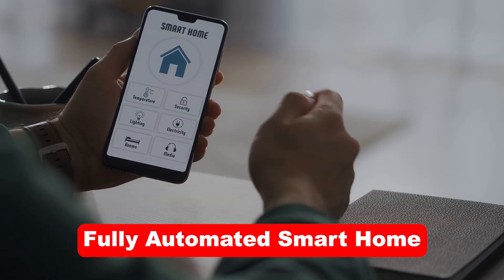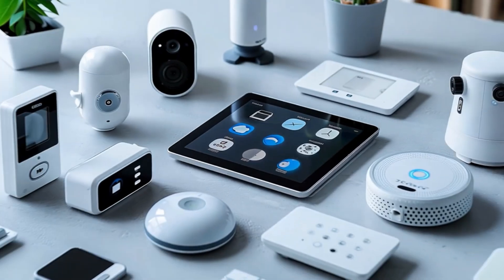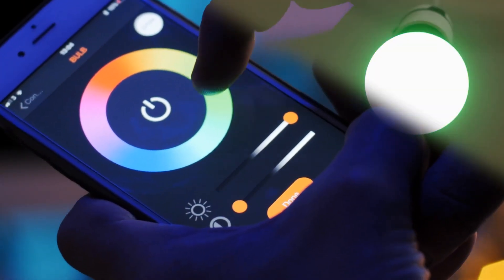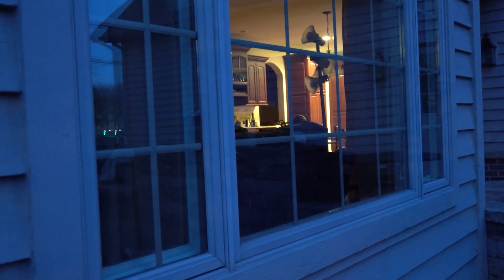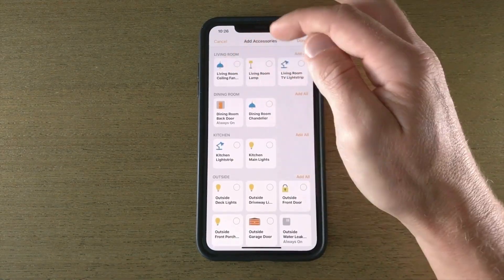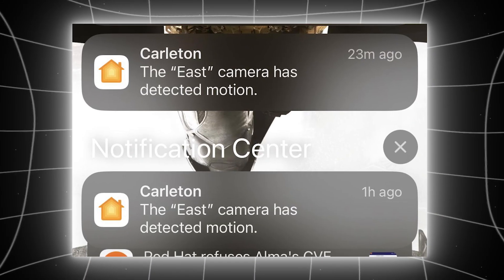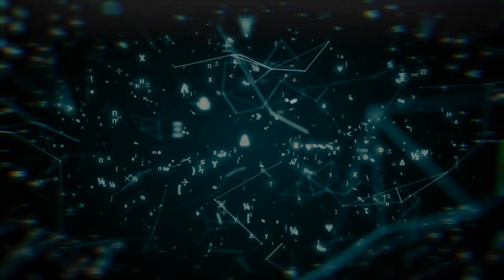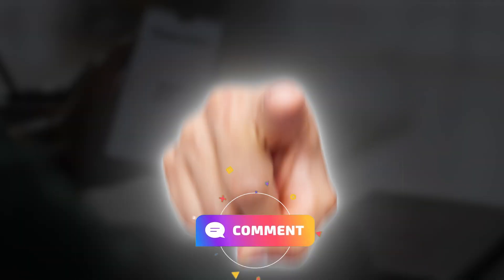What's new in HomeKit with Apple Intelligence? | Latest Apple Technology | hidden features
Get started with Apple HomeKit superpowered with Apple Intelligence! Everything you need to know to set up HomeKit in your own home!

INCREDIBLY Useful Siri Shortcuts You NEED TO Apply!